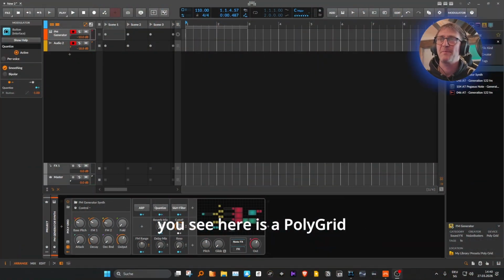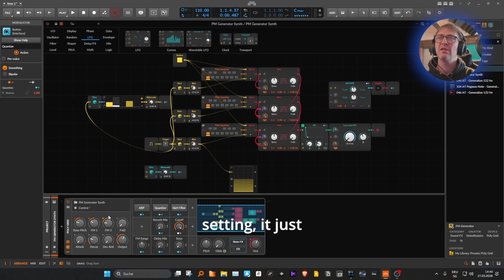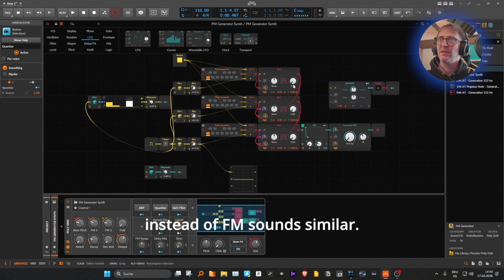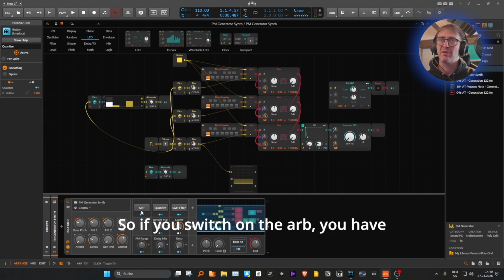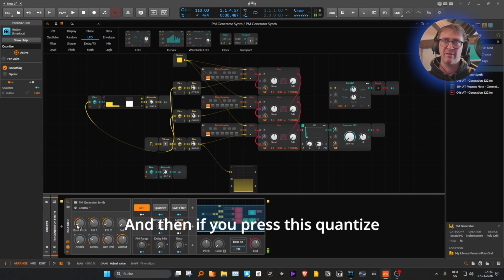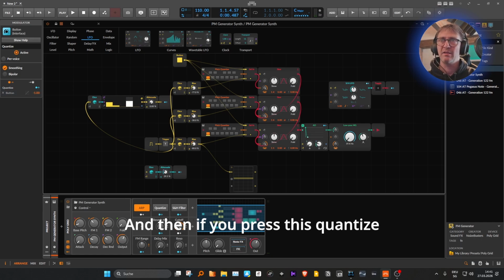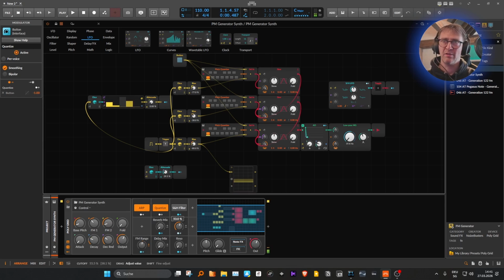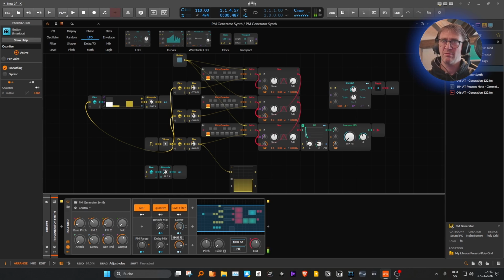PM Synthesizer for Bitwig Studio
Builded a PM Synthesizer for whirly FX sequences or you also can play it as a usual "FM" Synth. Its Phase modulation but sounds like FM anyway ;) Hope you enjoy.